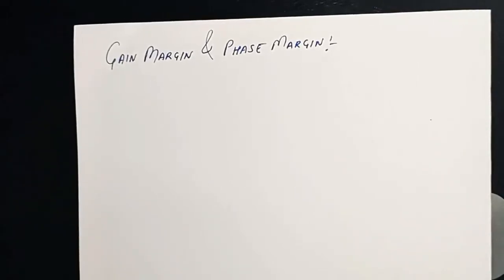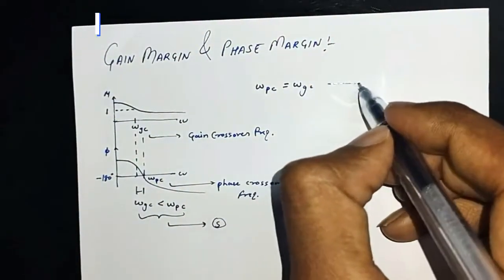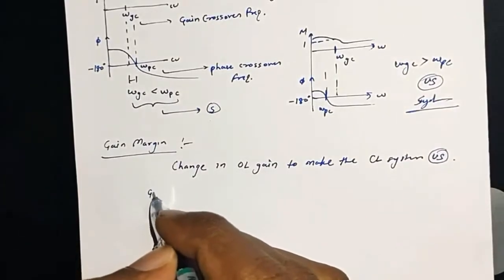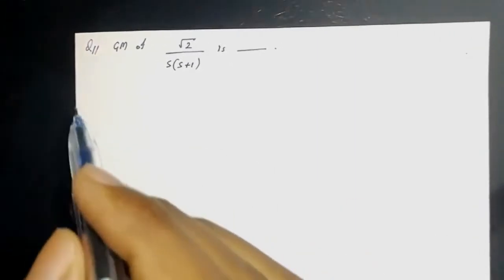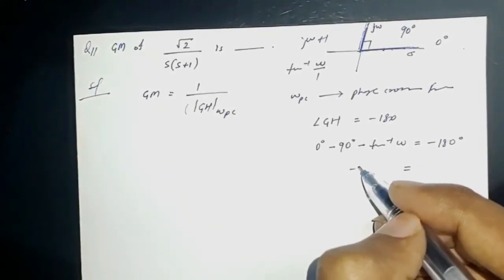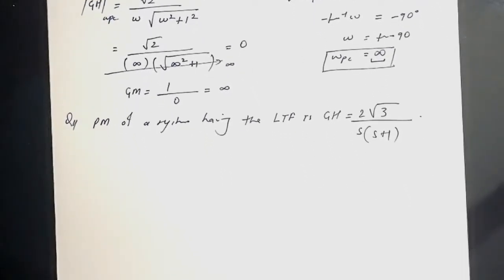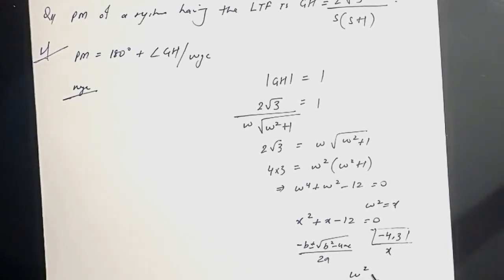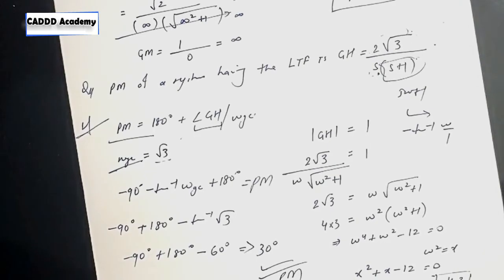Gain and Phase Margin | Control System | CADDD Academy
Gain Margin and Phase Margin is explained in this video with Problems/Questions on Gain Margin and Phase Margin.
All Doubts on Gain and Phase Margin will be cleared here and if not please ask in the comment section!